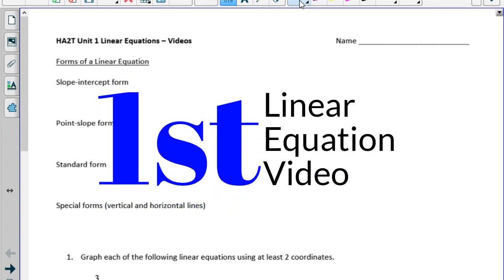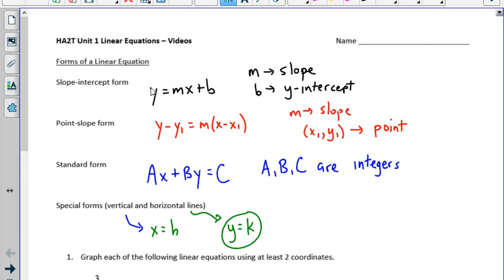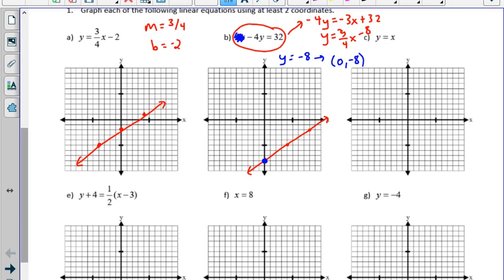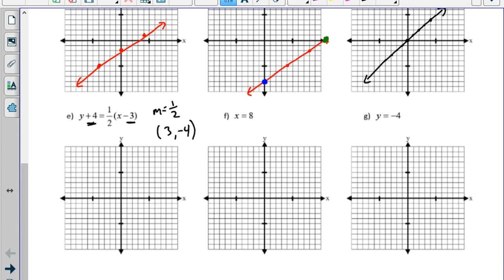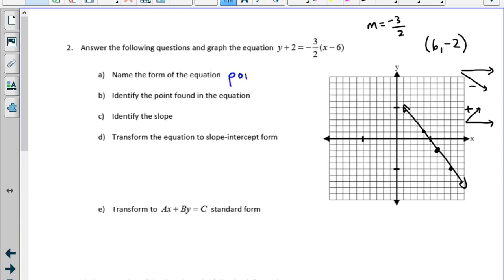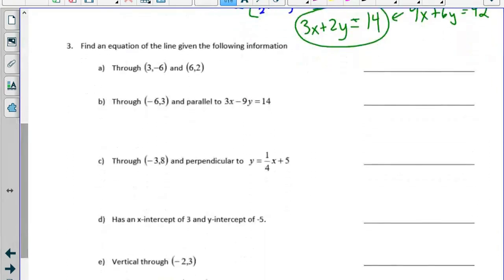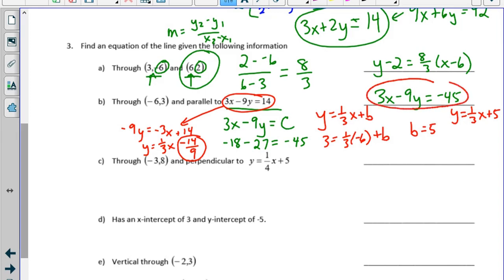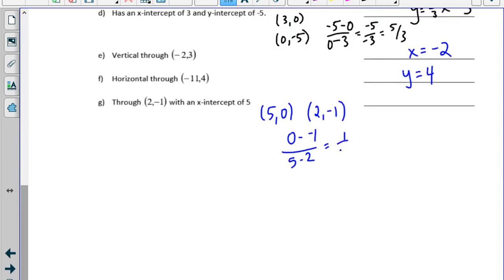Lines Video 1